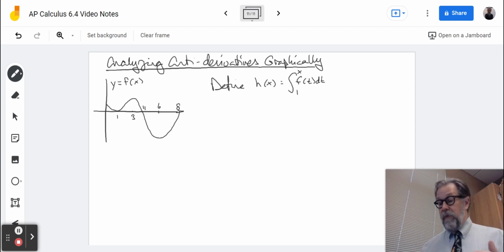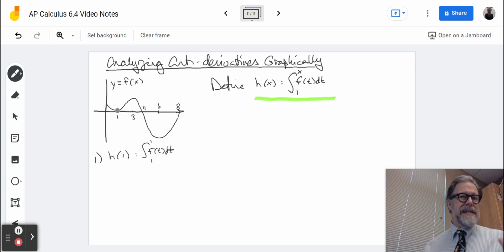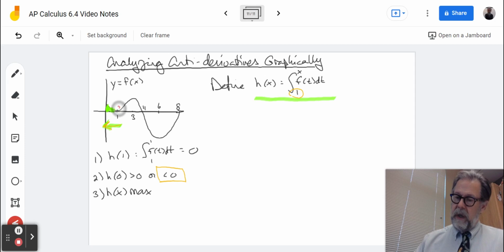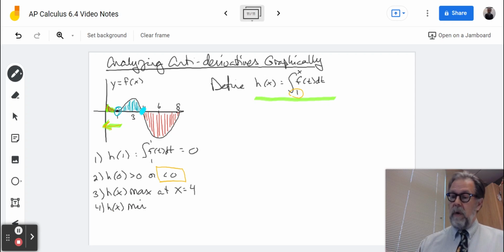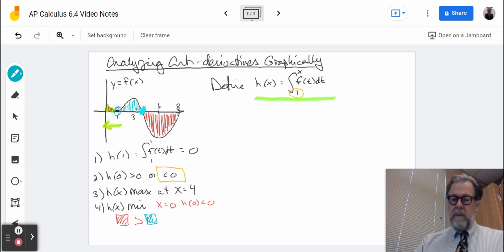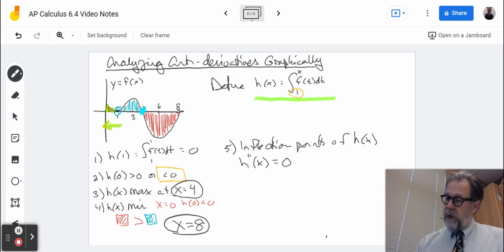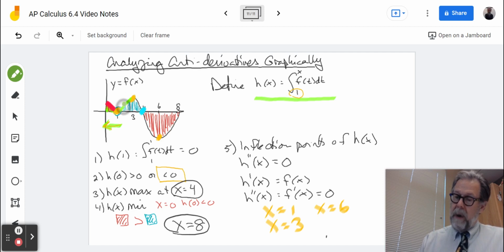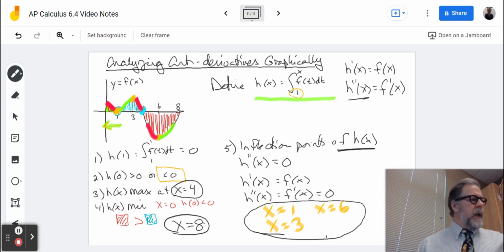AP Calculus 6.4 Video 6 Analyzing anti-derivatives graphically